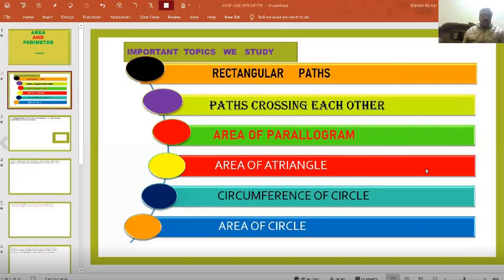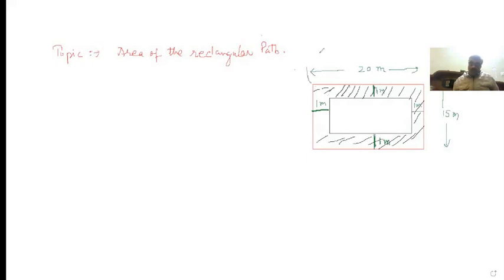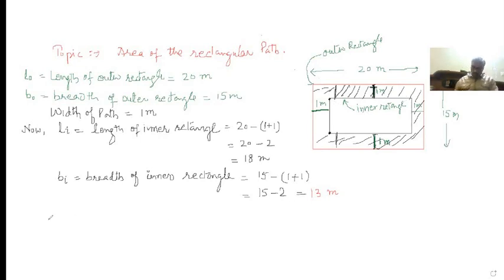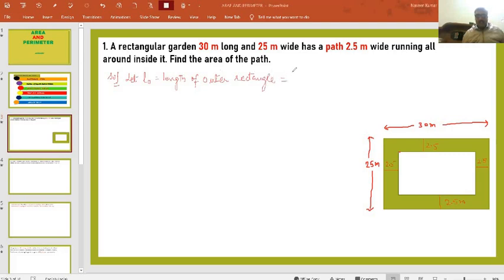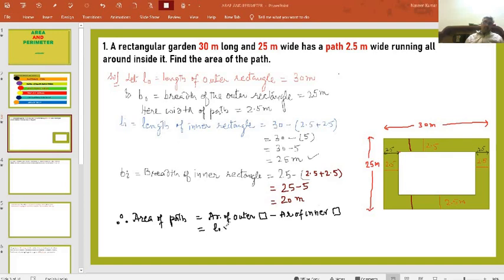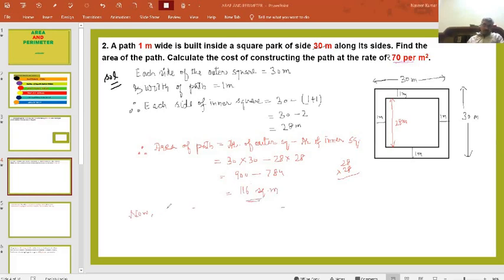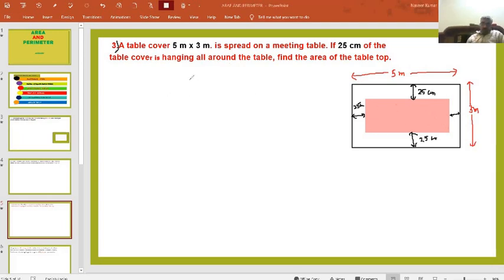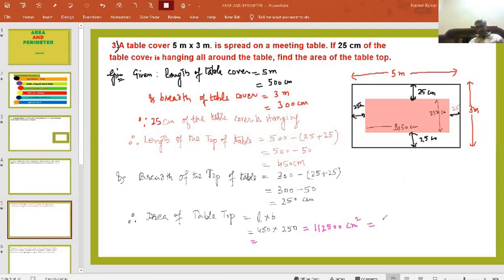Area and Perimeter part-1 by NK sir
In this video, NK sir will be teaching you Area and perimeter. In this lecture, he will be covering the way to calculate the area and perimeter by simple methods.